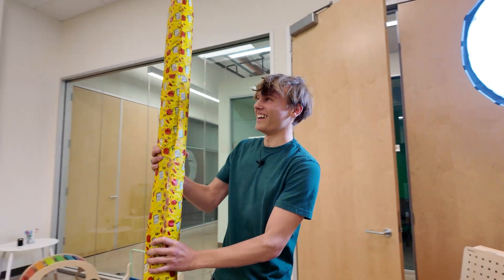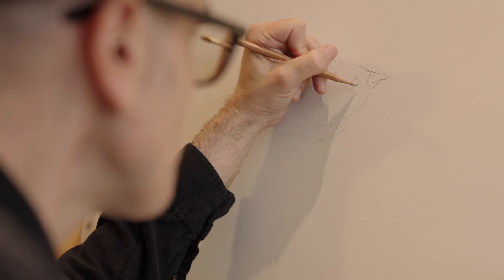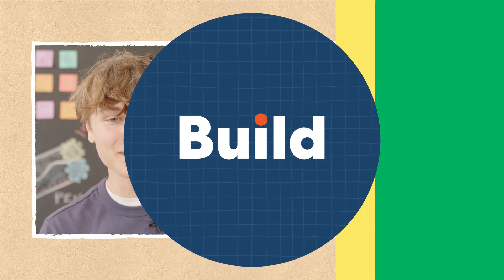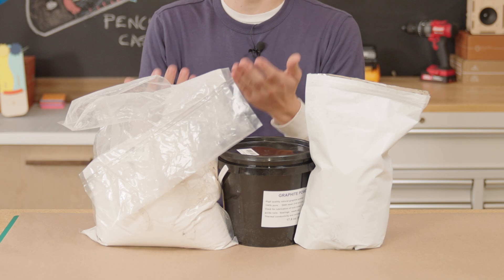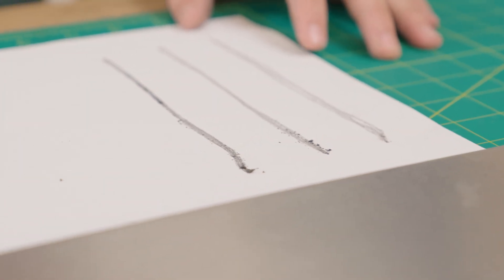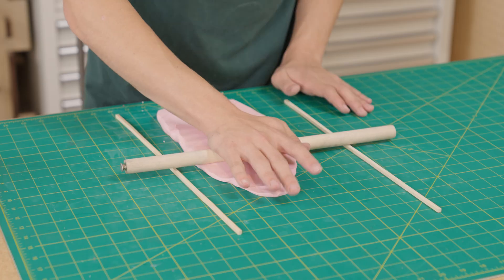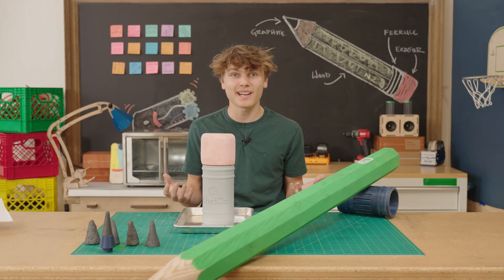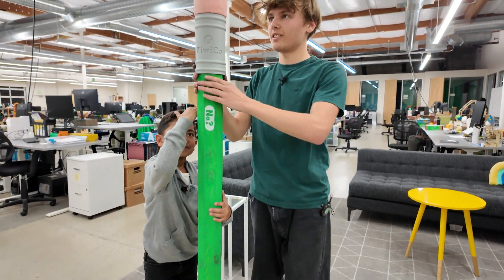We Surprised a Kid with a Giant Pencil | KiwiCo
When billions of pencils are made every year, we wanted to design something a bit different. Join us, as we create a giant pencil for someone in our community.
Video Chapters!
00:00 Can we build a giant pencil?
00:29 Let's dissect a pencil
01:06 Meet a pencil expert
02:17 Let's build a giant pencil
06:40 Big reveal!

How Are Pencils Made?
“More than 14 billion pencils are produced in the world every year, enough to circle the earth 62 times.”

“The modern pencil was invented in 1795 by Nicholas-Jacques Conte, a scientist serving in the army of Napoleon Bonaparte. The magic material that was so appropriate for the purpose was the form of pure carbon that we call graphite.”

“Yellow pencils have been a tradition since the late 1800s, when the best graphite in the world was produced in China.”